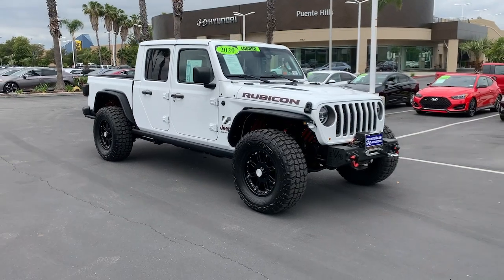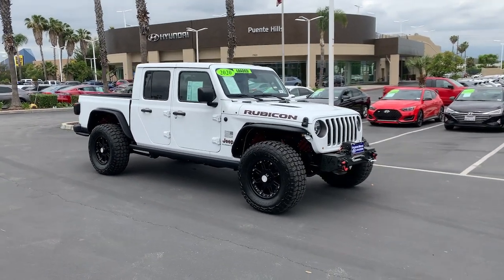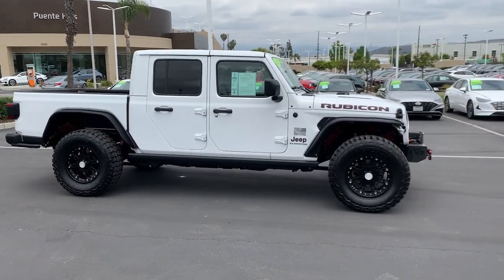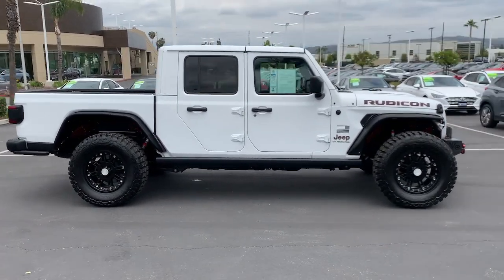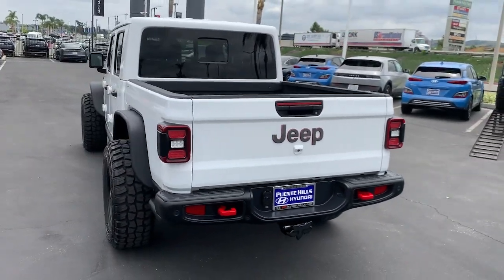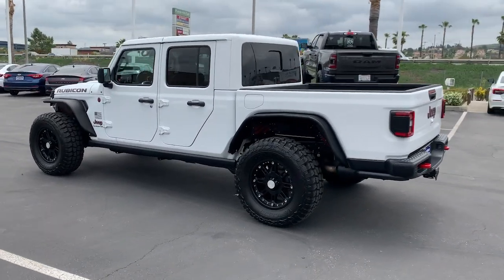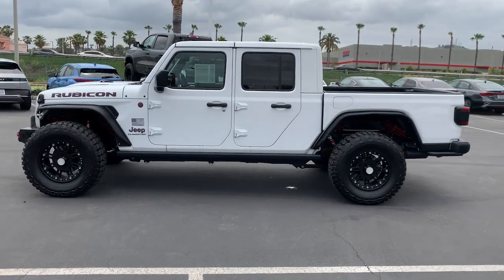2020 Jeep Gladiator Ontario, Claremont, Puente Hills, City of Industry, Inland Empire, CA CP208497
Bright White Clearcoat Used 2020 Jeep Gladiator Rubicon available in Puente Hills, California at Puente Hills Hyundai. Servicing the Ontario, Claremont, City of Industry, Inland Empire, CA area.

Puente Hills Hyundai
17621 Gale Avenue

* SUPER COOL GLADIATOR RUBICON * LOADED WITH BRAND NEW ON/OFF ROAD TIRES * CUSTOM BLACK RHINO WHEELS * CUSTOM DECKED DRAWER SET ( For all your camping gear or work tools) * BUY WITH CONFIDENCE JEEP 60/60 WARRANTY FOR ADDED PEACE OF MIND * CUSTOM OFF ROAD FENDER LINERS * FRONT & REAR * FOX 2.0 SCHOCKS * 8.4 RADIO & ALPINE PREM SOUND * NAVIGATION SYSTEM * LEATHER BUCKET SEATS * SPRAY BED LINER * CUSTOM STEEL FENDER FLAIRS * CUSTOM FRONT STUBBY BUMPER WITH WINCH & D RINGS * carfax NO ACCIDENTS * BODY-COLOR 3 PEACE REMOVABLE TOP * SLIDING REAR WINDOW * HEATED FRONT SEATS * LED LIGHTING GROUP * ONE OWNER * PARK SENSE PARK ASSIST  & MORE! COME SEE IT TODAY YOULL BE GLAD YOU DID! Puente Hills Hyundai Why Buy Anywhere Else! Clean CARFAX.brbrbrAwards:br  * NACTOY 2020 North American Truck of the Year   * 2020 KBB.com 10 Favorite New-for-2020 CarsbrbrPuente Hills Hyundai ...Why Go Anywhere Else!